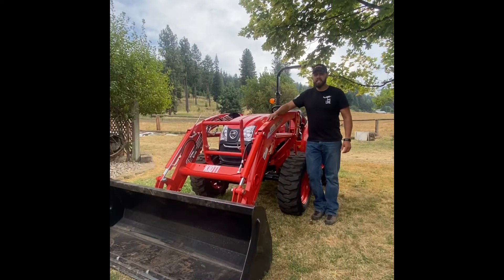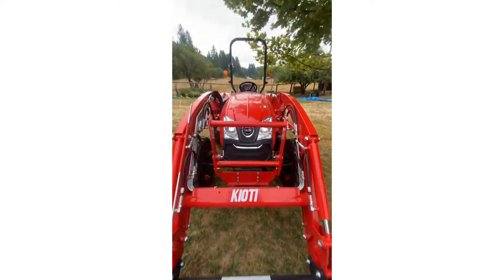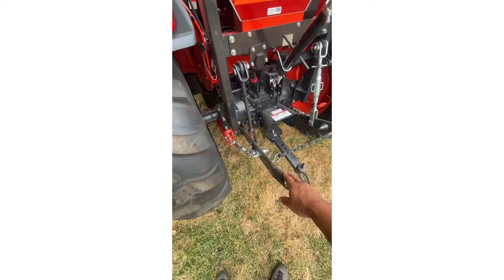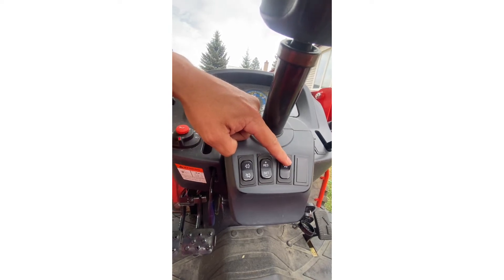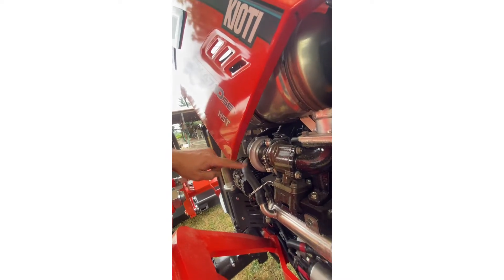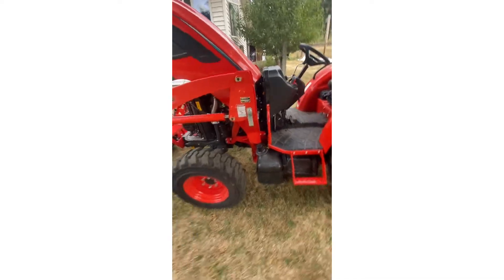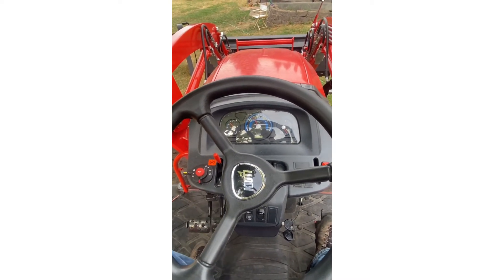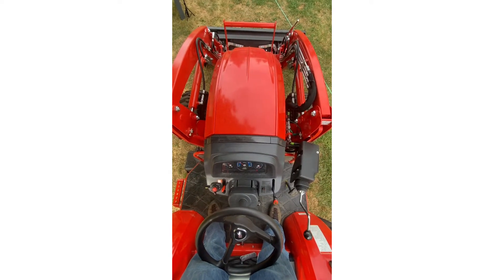Review of the KIOTI DK4710SE HST Tractor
Review of the KIOTI DK4710SE HST Tractor. In this video, I'll be going over some of the features and basic functions.